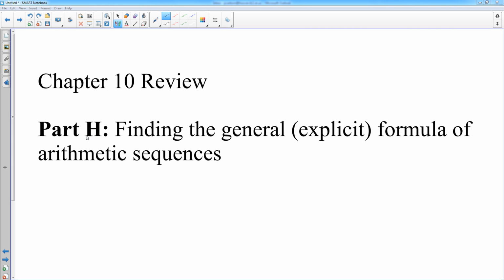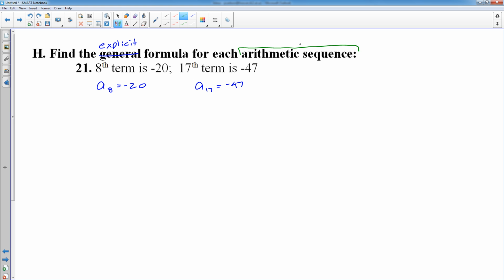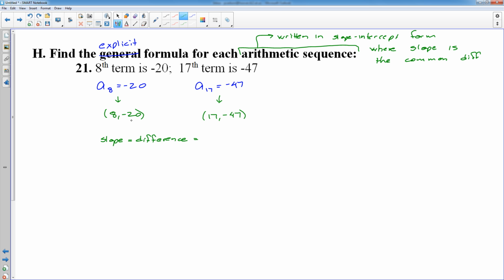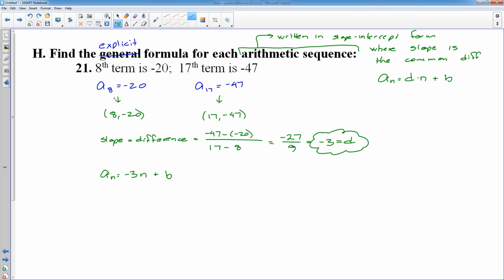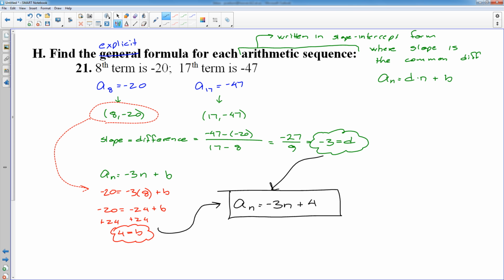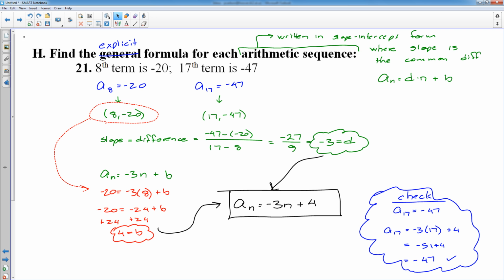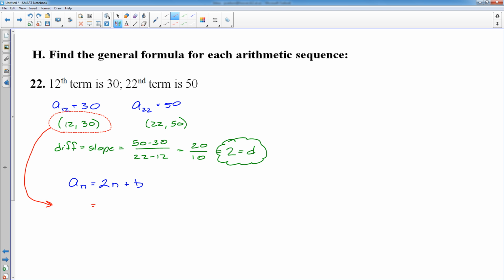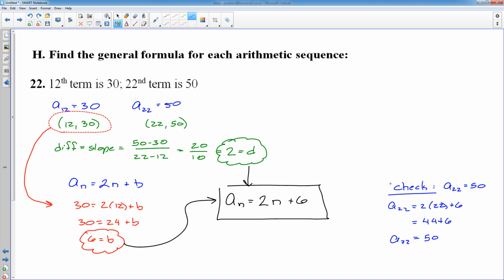Chapter 10, Part H